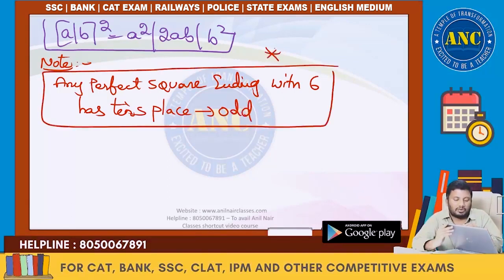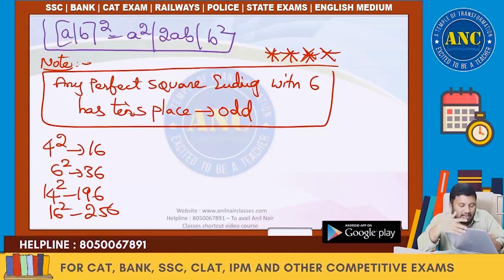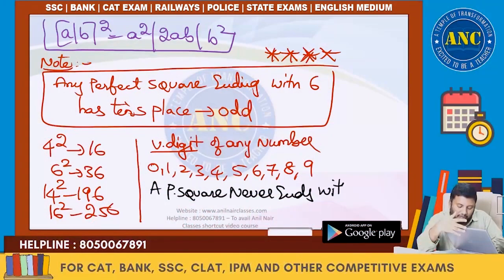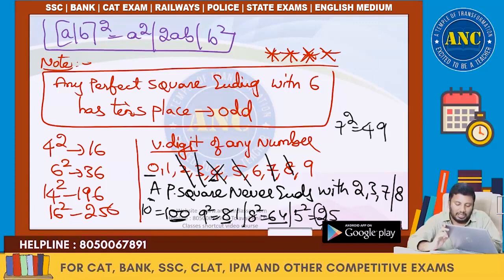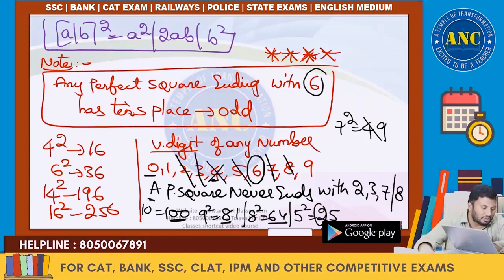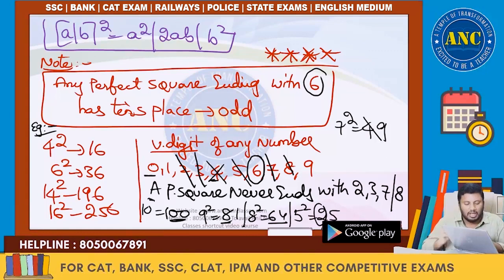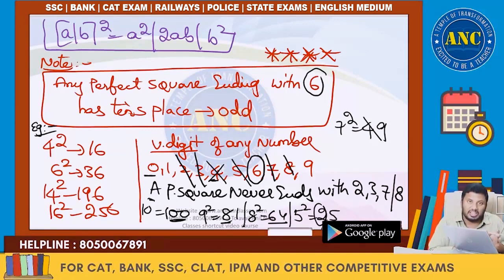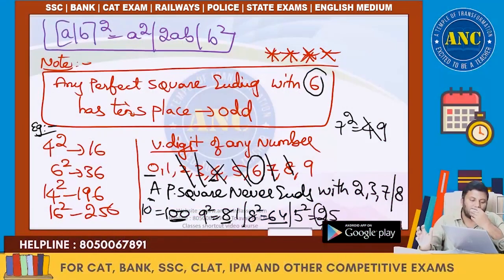Aptitude And Reasoning Classes For Competitive Exams | Perfect Square Tricks | Anil Nair | Suman TV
25000+ Enrolled students in video course( Fastest growing Edutech Company in India with zero advertisements)
-300+ IIM converts- Only Institute which produced serial 100%lers in Asia's toughest exam CAT for more than 6 yrs .
-Streamlined Curriculum

Happy Learning
-Team ANC